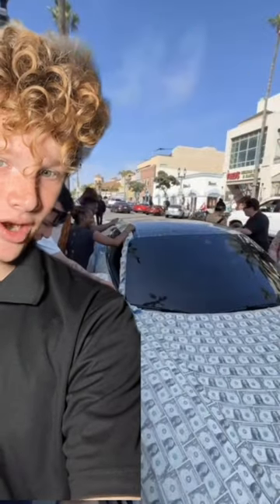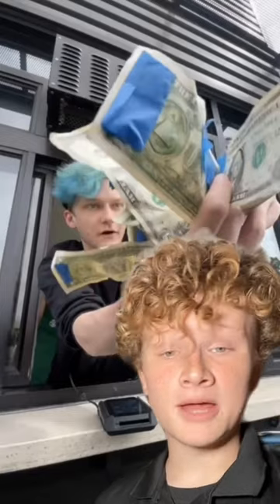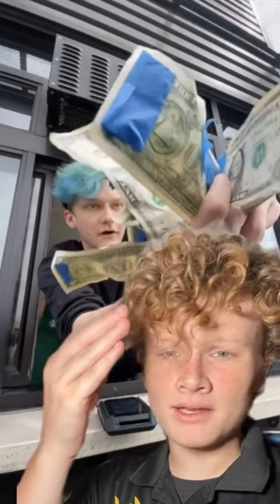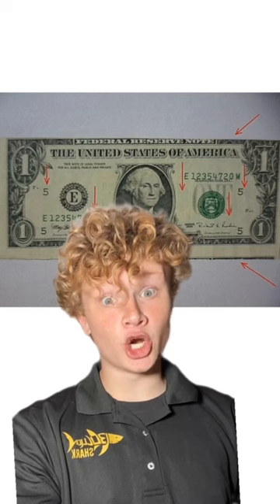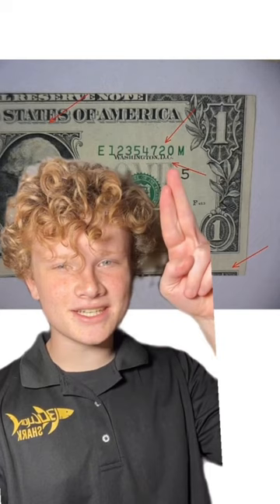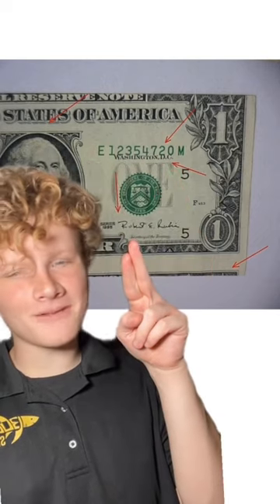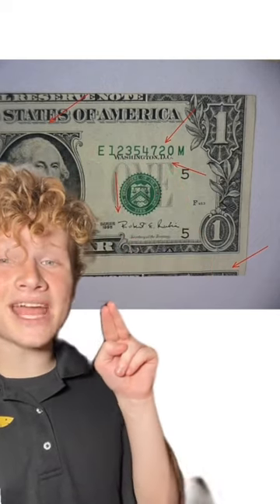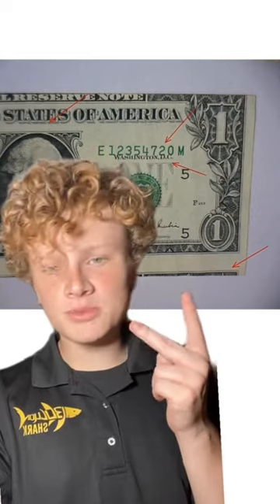This car is COVERED in 1$ Bills